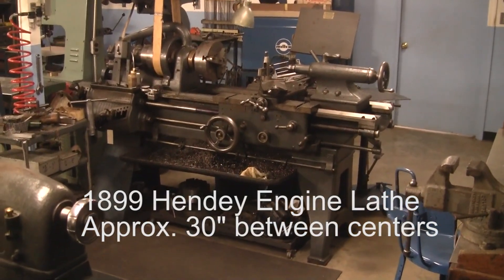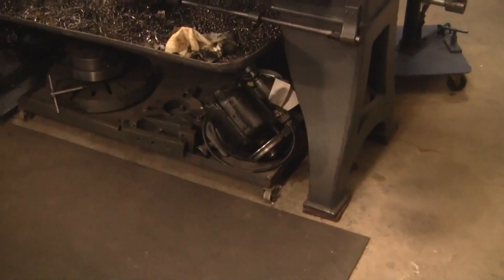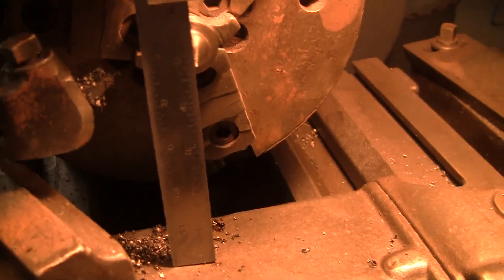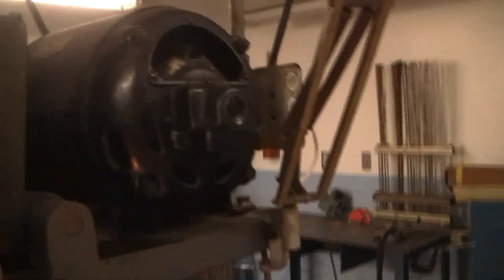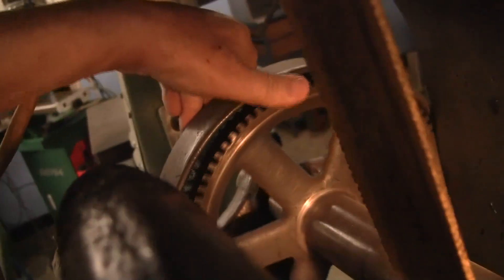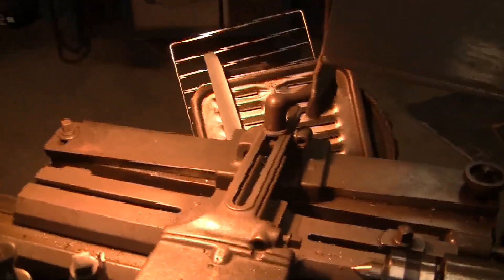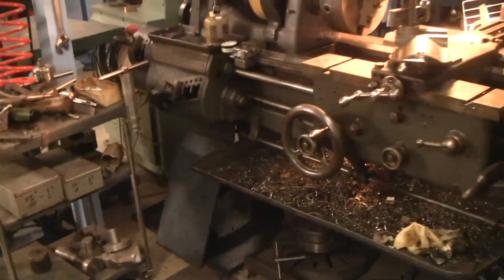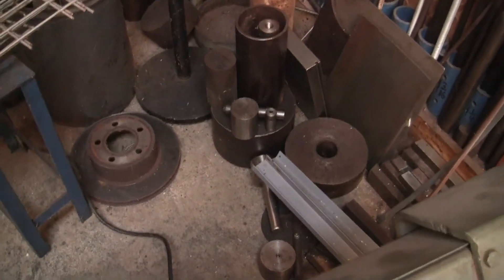Engine Lathe, Hendey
Hendey Engine Lathe